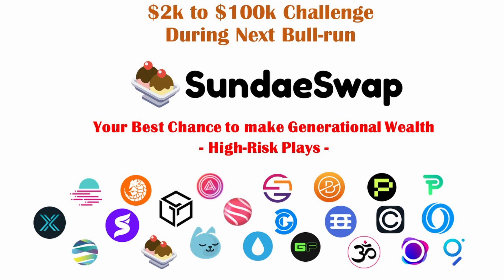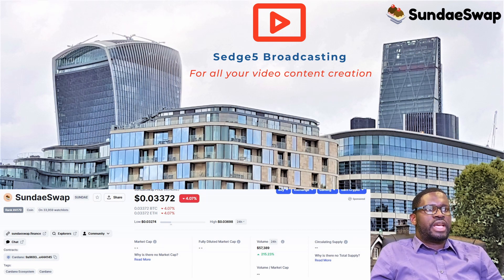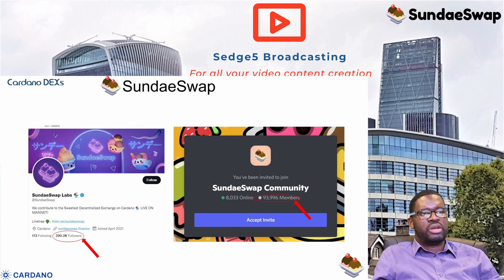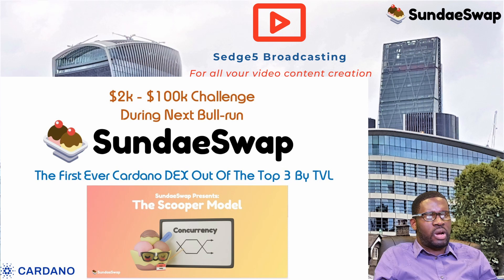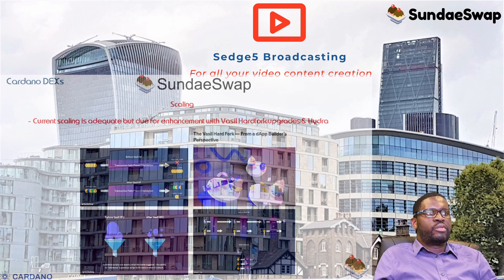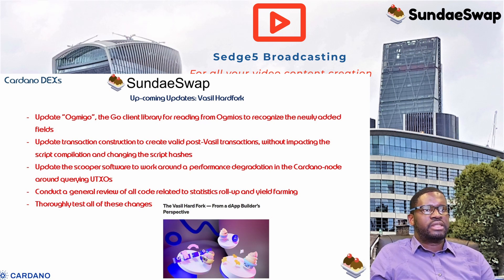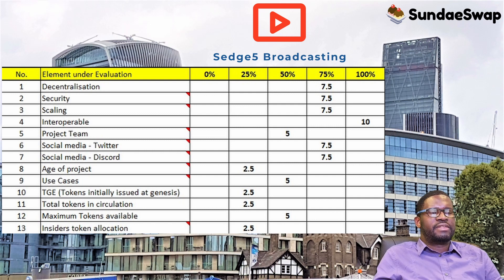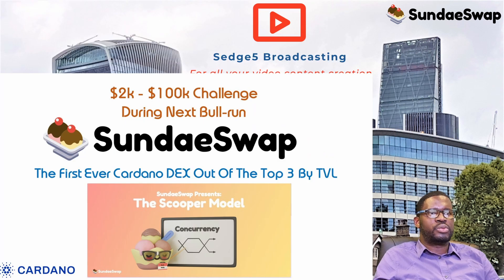What's going on with Cardano 1st DEX? Does Sundaeswap deserve a spot in our $2k-$100k Challenge?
On a technical level, the Sundaeswap team is as good as any other, so how come this 1st DEX on the Cardano blockchain has struggled to hold on to the top spot? Yes, it is not a sprint but a marathon, yet the narrative counts for much more and momentum is key. In this video we attempt to unpack the reasons why Sundaswap isn't done yet and deserve to be in our $2k - $100k challenge in preparation for the next bull-run, on merit alone.
To assess the risks involved in investing in Sundaeswap, we apply our DYOR Risk Evaluation tool. Below are the 13 elements that we review as part of this exercise

Here are the 13 elements:
1.
2.
3.
4.
5. Project Team
6. Social Media Presence
7. Social Media Presence
8. Age of project
9. Use cases
10. Tokens/coins issued at launch
11. Coins/Tokens in circulation
12. Maximum coins/tokens available overall
13. Insiders token/coin allocation